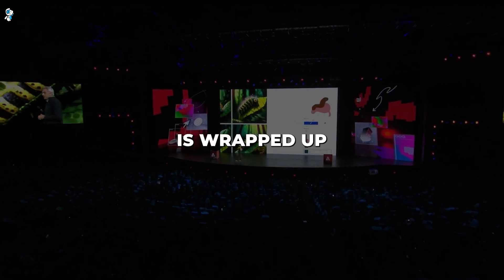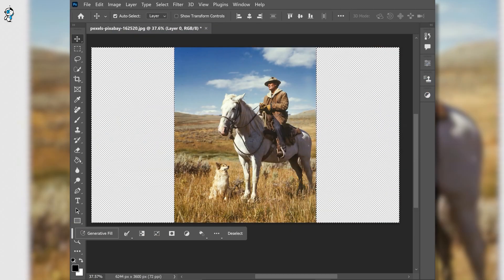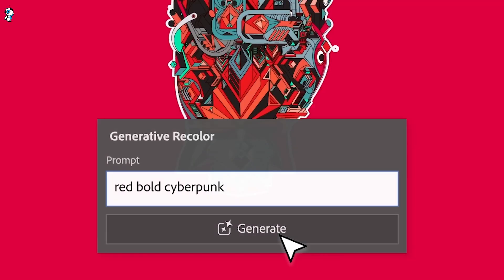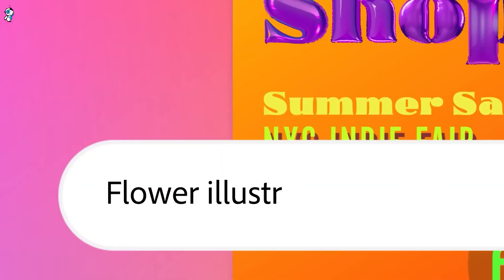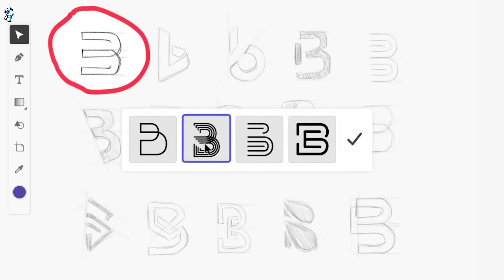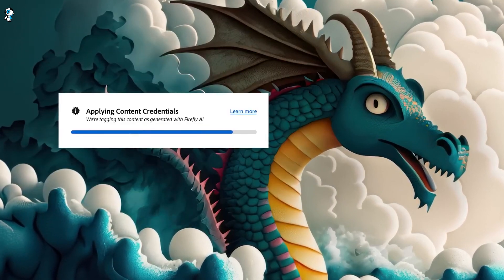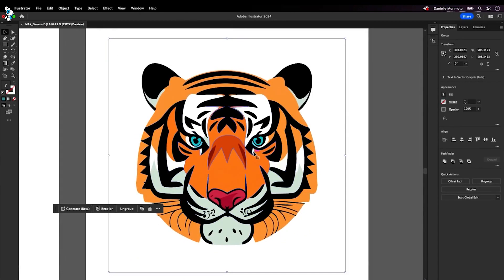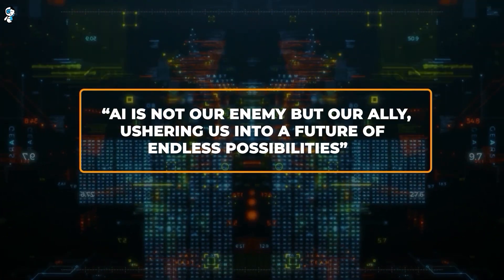Adobe Launches INSANE New AI Features at Max 2023 Conference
Want To Create Youtube Videos in Just Minutes?
► Try Invideo AI out for free

Adobe Max 2023 brought major AI reveals! In this video, we breakdown how Adobe is integrating AI into Creative Cloud apps like Photoshop, Illustrator and Adobe Express.

I discuss the new generative capabilities powered by Adobe's Firefly AI model now built directly into core creative tools. For example, Photoshop's new Generative Fill and Expand features that can instantly generate images, textures and details for your projects.

We also cover the game-changing Generative Recolor feature in Illustrator that lets you reinvent vector art with a single click. I demonstrate how these AI features can automate tedious tasks and unleash new creative possibilities.

The video also explores the new Firefly web app that opens up AI-powered image and graphic generation to everyone, even non-Creative Cloud users. I analyze how it provides an AI sandbox for endless experimentation.

Upgrades to Adobe Express are explained as well, like its text-to-image and deeper integrations with Photoshop and Illustrator. We also discuss Adobe's new credit-based system to responsibly manage AI resource usage.

Overall, this video breaks down all the critical announcements that reveal how Adobe is charging into an AI-powered creative future. See how generative AI promises to augment human creativity and change the creative process forever!